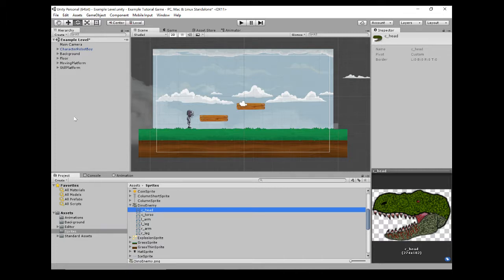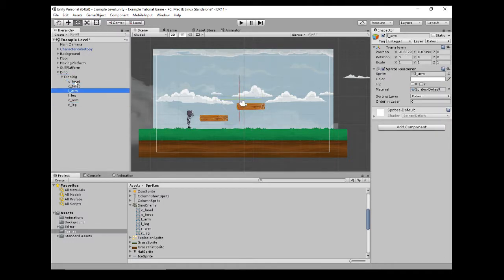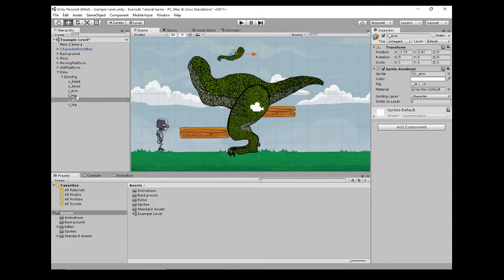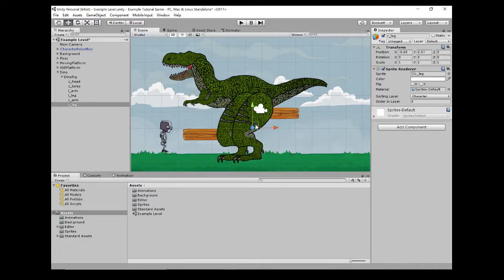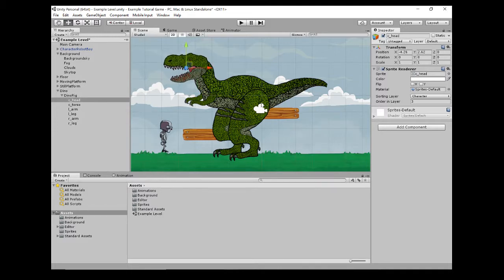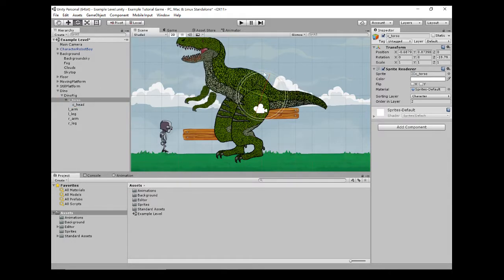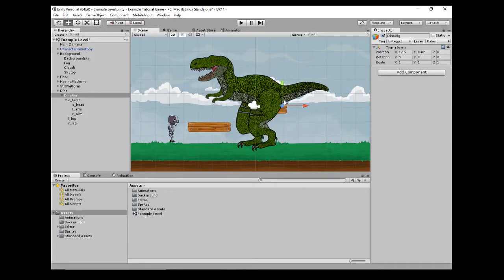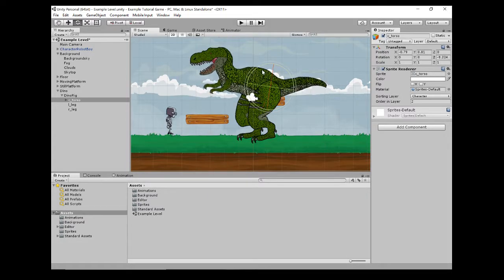UNITY 2D Rigging the Character